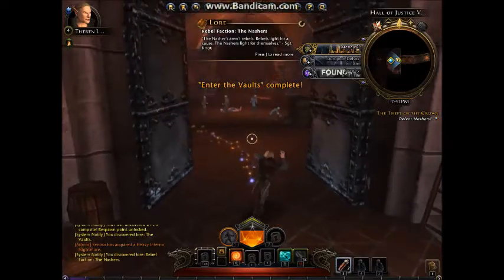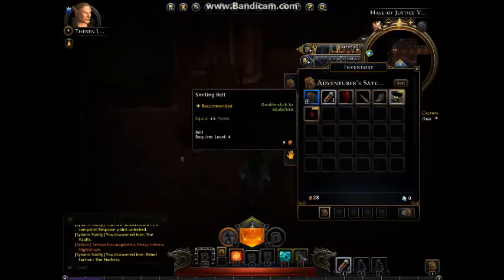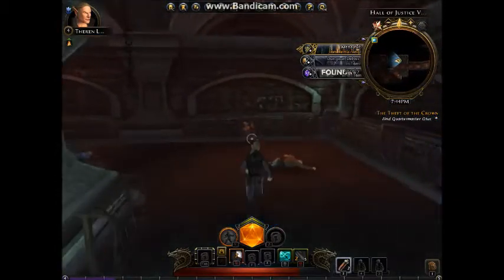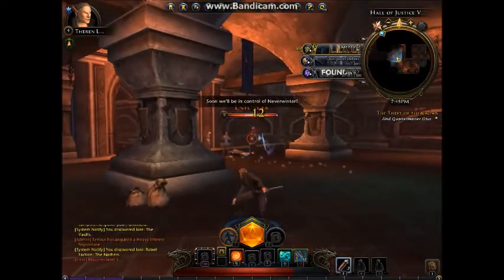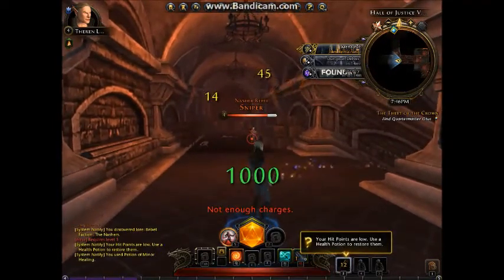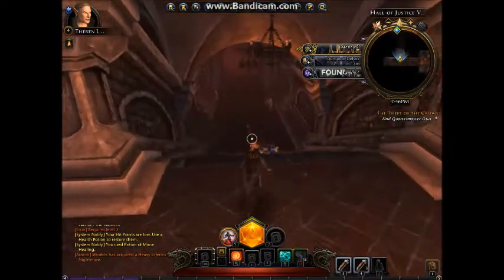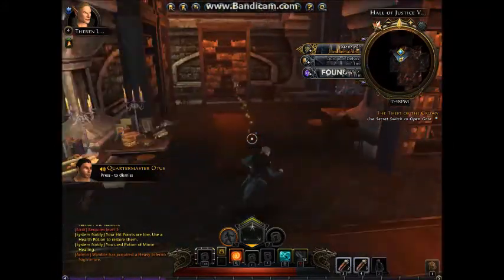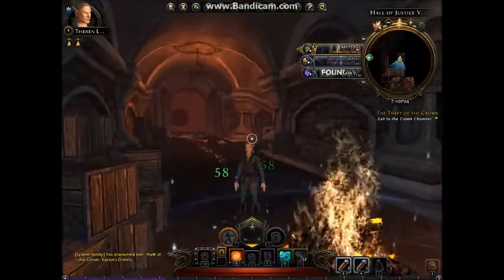Neverwinter part 5: The next Dungeon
I continue to venture throught the world of Dungeons and Dragons,